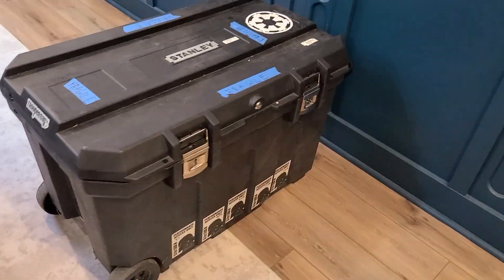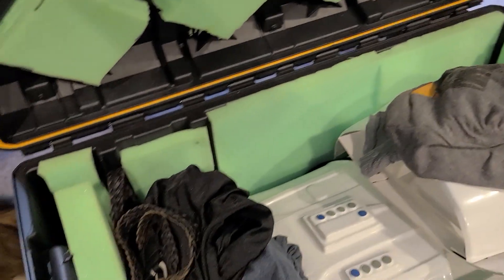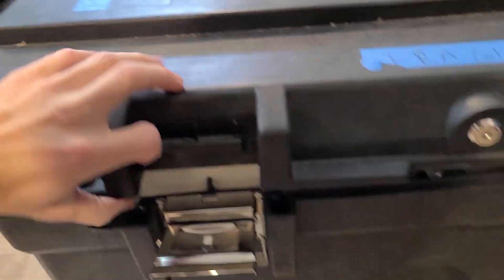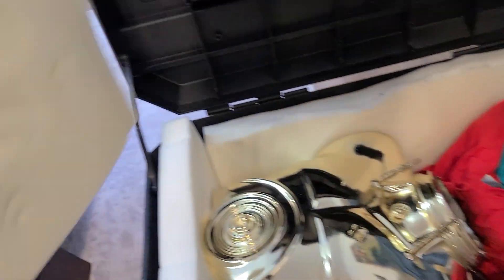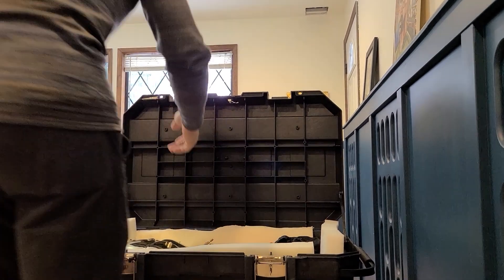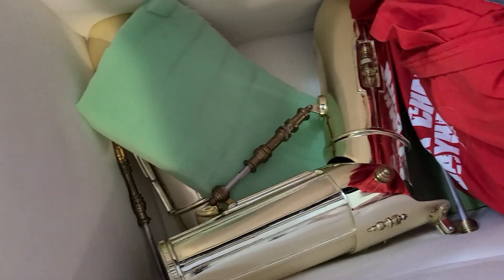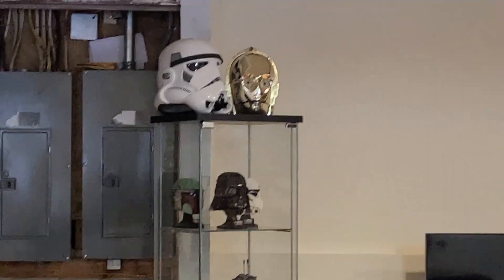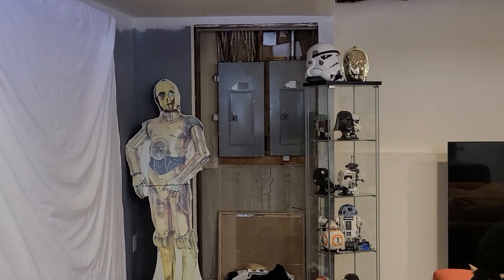C3PO flight storage